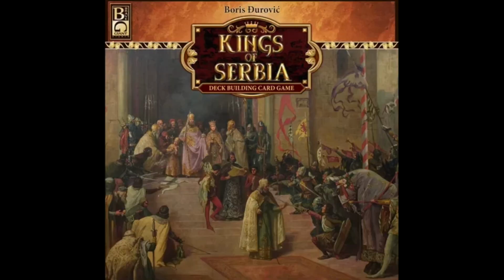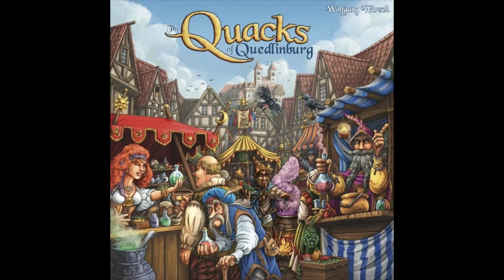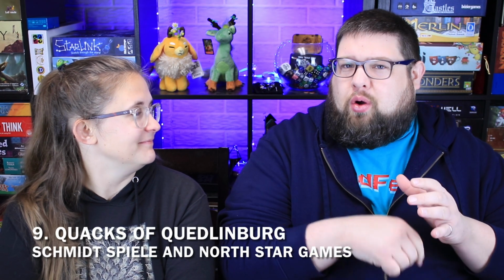Our TOP 10 Deck-Building Games!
Today, we talk about our TOP 10 favorite deck building, and bag building games!  As part of our Merry List-Mas celebration, we are releasing a ton of fun top 10 and ranking videos. Let us know what your favorite deck builders are, and what lists you would like to see us make in the future!

Facebook.com/ryanandbethany
Instagram.com/ryan_and_bethany
Twitter.com/ryanandbethany1
Boardgamegeek.com/blog/8390/pounds-and-inches